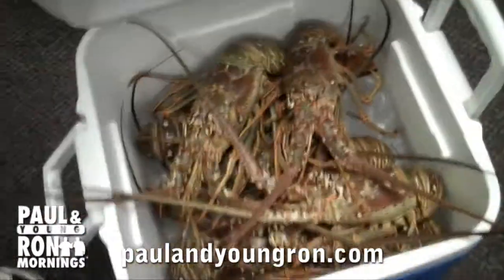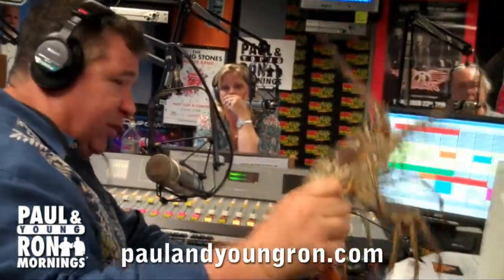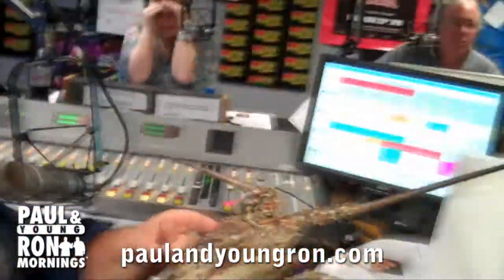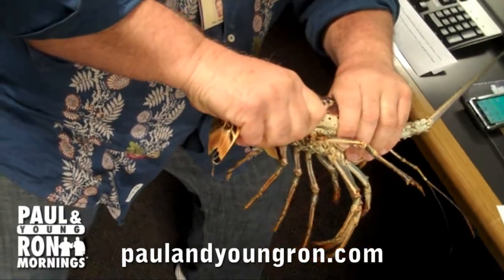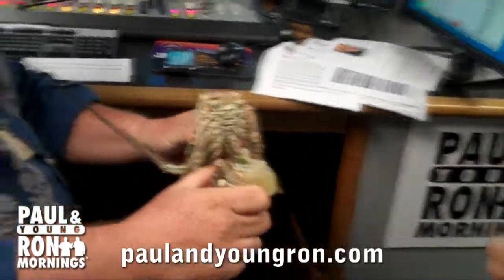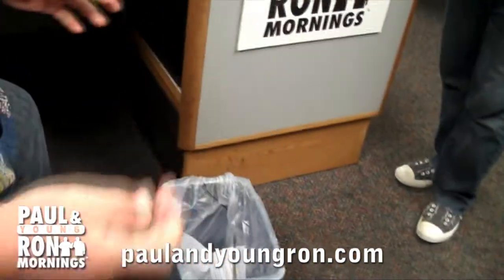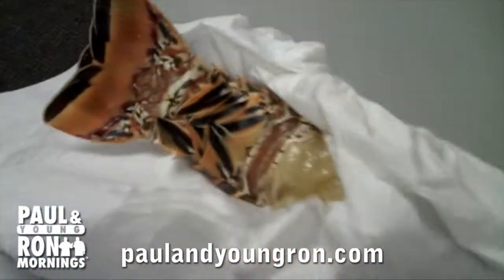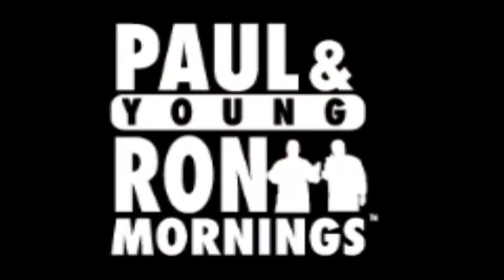Paul Castronovo shows us how to wring a lobster for Lobster Season - paulandyoungron.com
Paul Castronovo shows us the proper way to wring a lobster for Lobster Season...